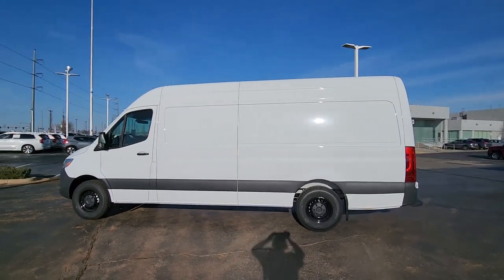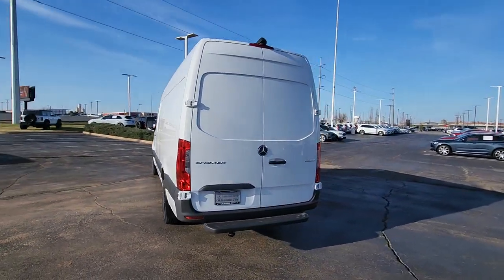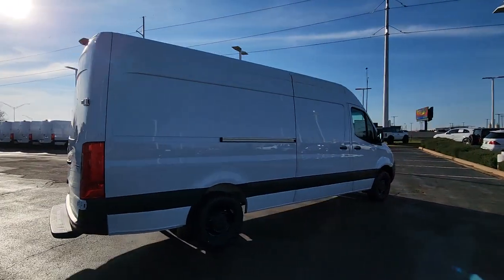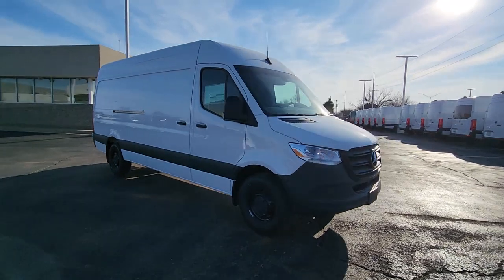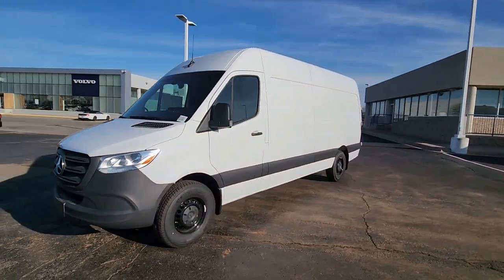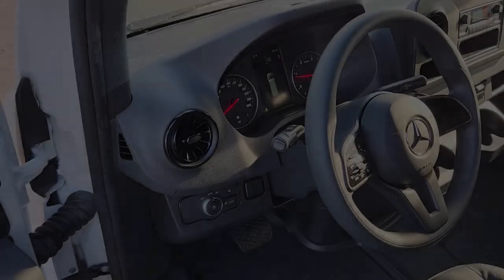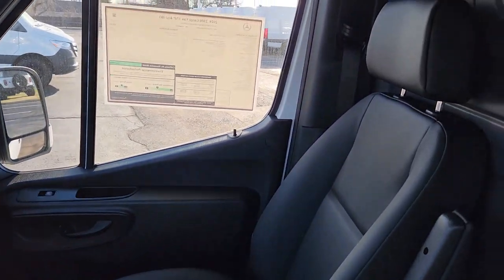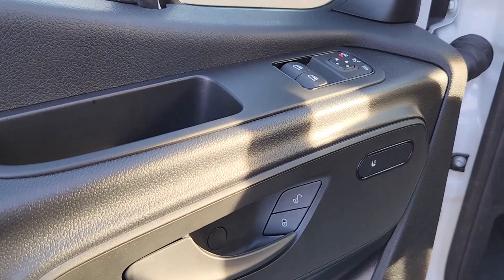2024 Mercedes-Benz Sprinter_2500 Cargo 170 WB OK Oklahoma City, Edmond, Arcadia, Tulsa, Norman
New 2024 Mercedes-Benz Sprinter_2500 Cargo 170 WB available at Mercedes Benz of Oklahoma City located in 14240 Broadway Extension Hwy, Edmond, OK, 73013. Servicing the Oklahoma City, Edmond, Arcadia, Tulsa, Norman area.
Please mention the stock RT163827 when you contact the dealership for this vehicle.